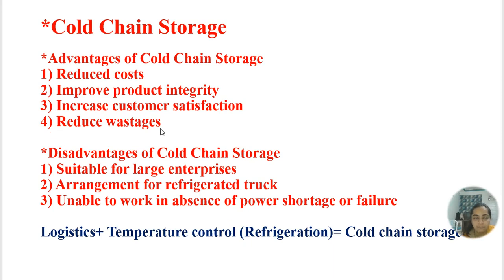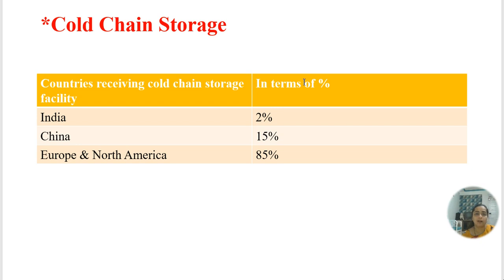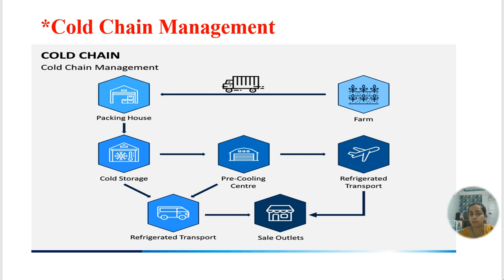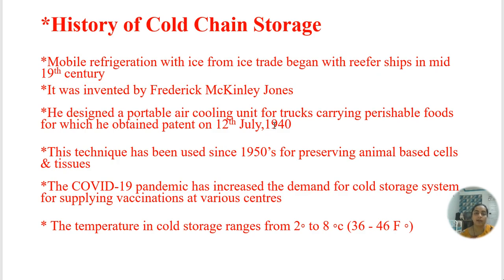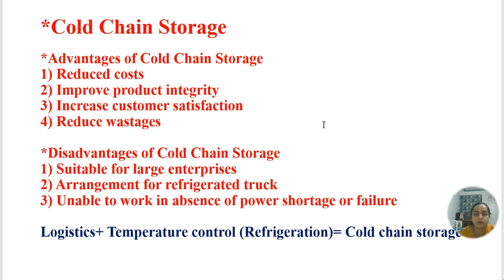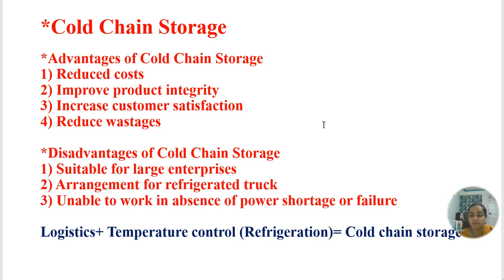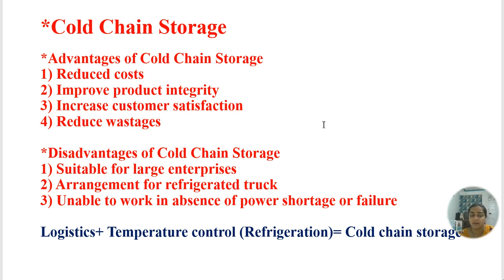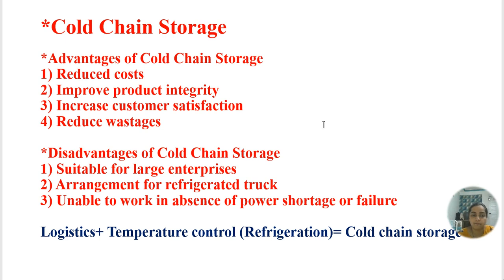Cold Chain Storage in Logistics and Supply Chain Management